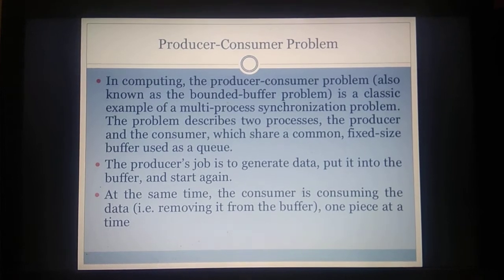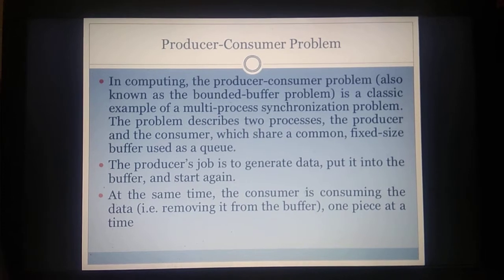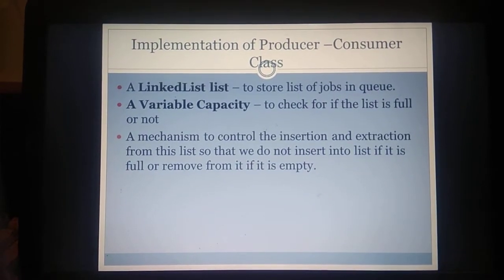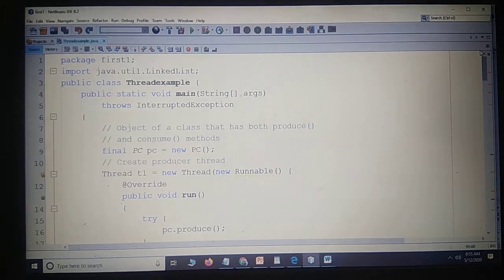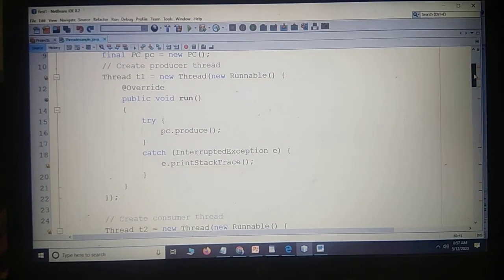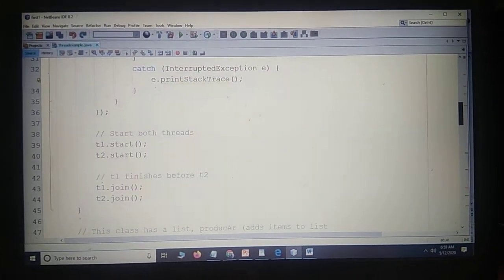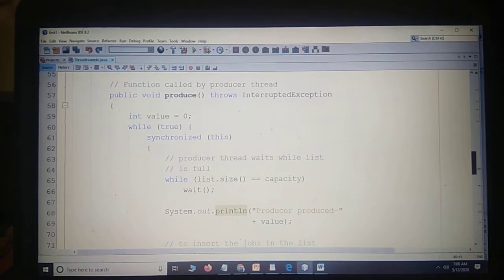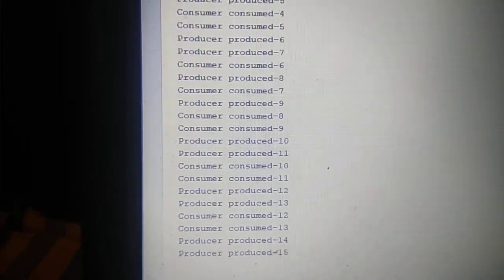Java Programming Lecture 20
Explained about Bound buffer and producer consumer problem with example code.